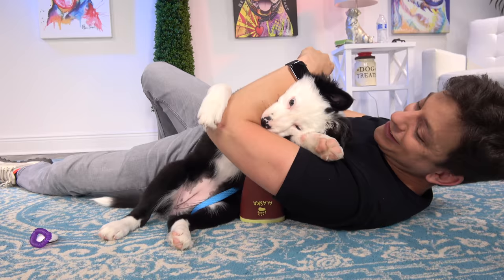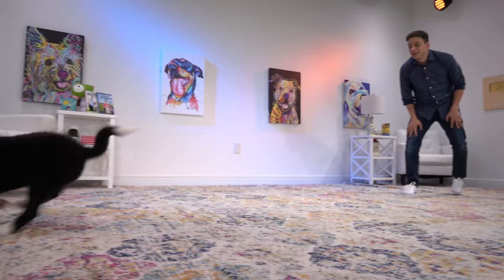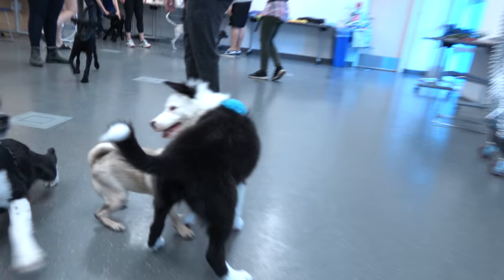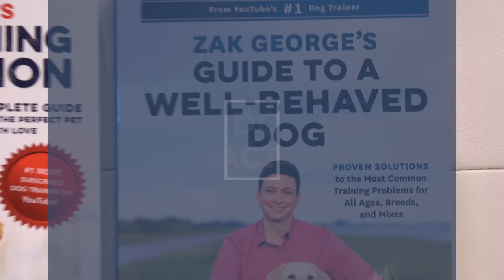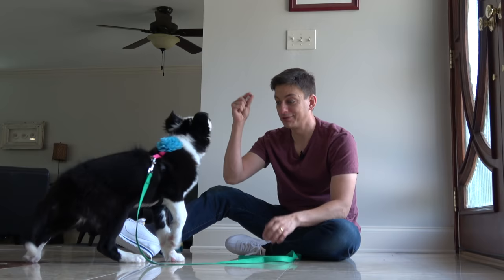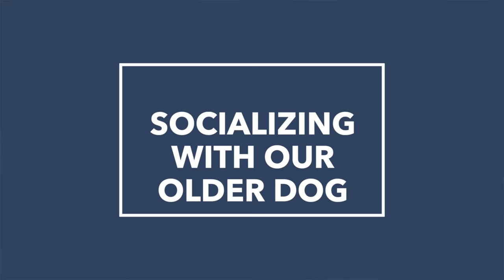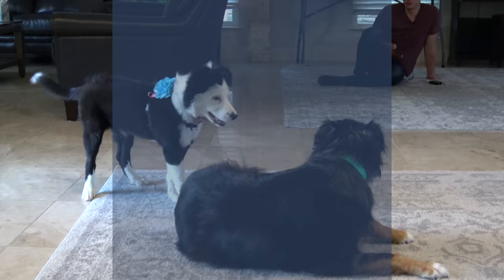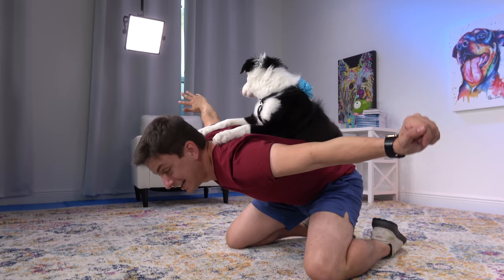How I’m Training My Puppy To Listen No Matter What!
I’m training my puppy to listen to “stay” no matter what’s going on around her. We’ll also do lots of new puppy socialization this week and more!

If you want the full experience, follow @zakgeorge on Instagram. I show you Inertia’s progress in realtime as well as do live training and answer your questions

Are you new to this series? Get caught up with all of “The Dog Training Experience” videos